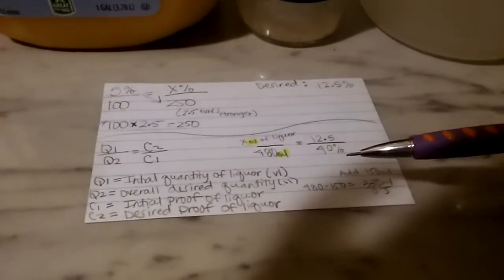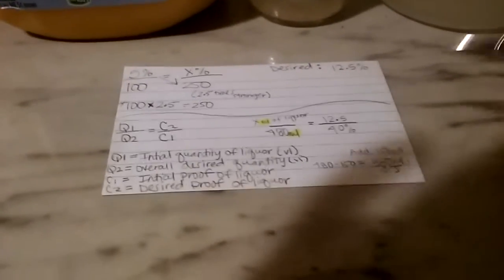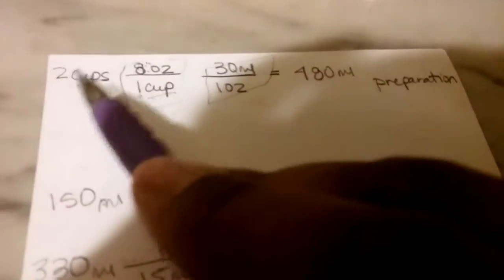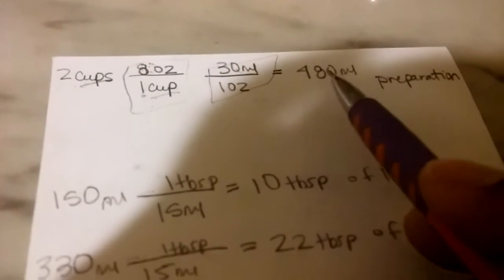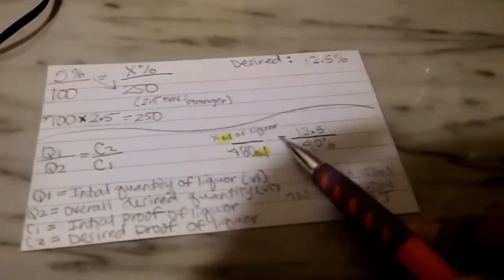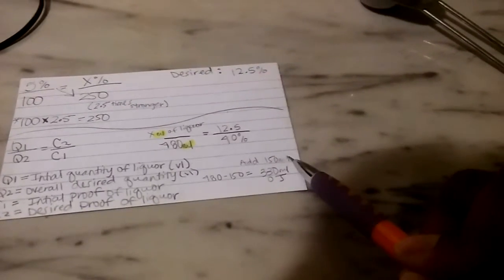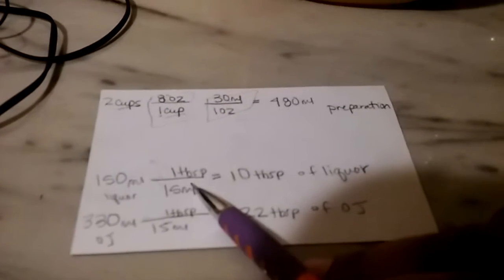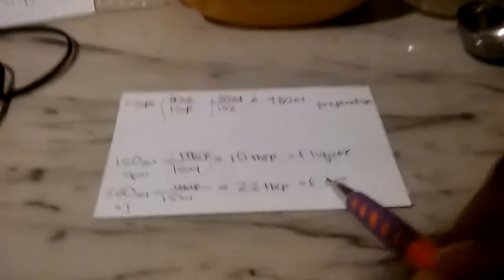How to dilute pharmacy dilution formula